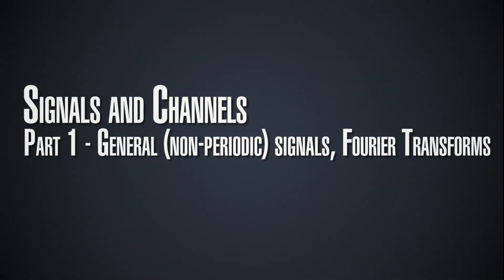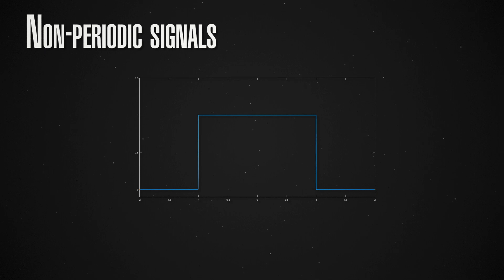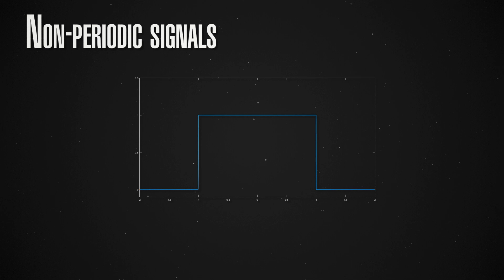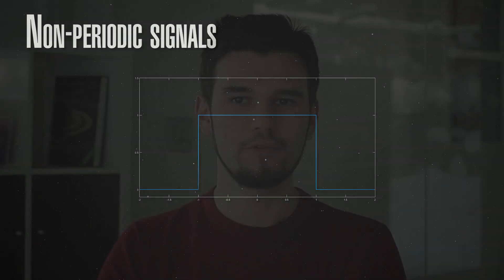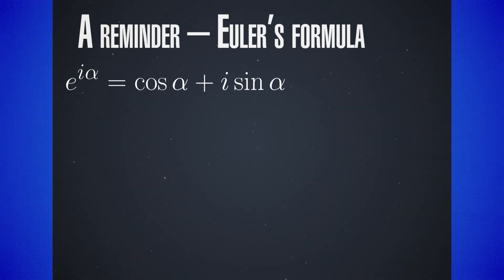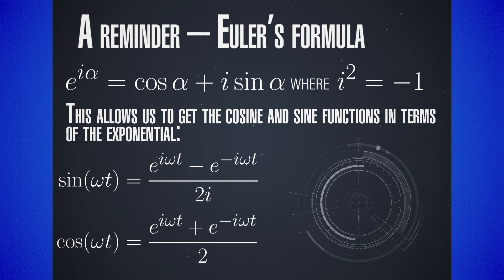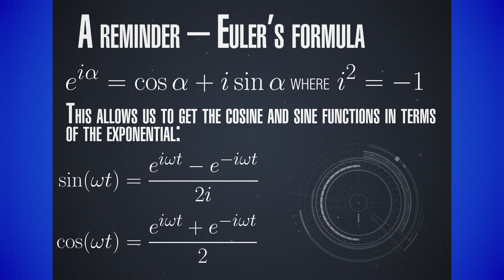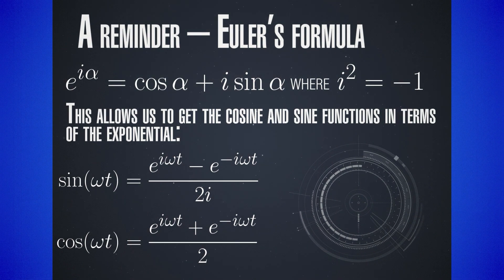InnoSpaceTool 7: Signals and Channels - Part 1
What happens to periodic signals if their period tends to infinity? How do we describe continuous signals in terms of sine waves? Learn all of this from Victor Danchev - physicist at EnduroSat and coordinator of the Space Challenges Program.